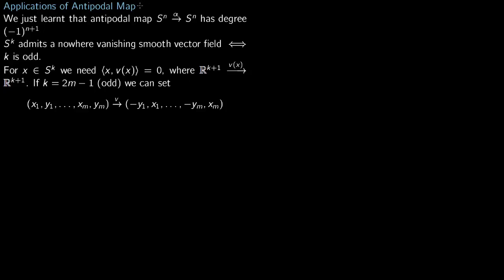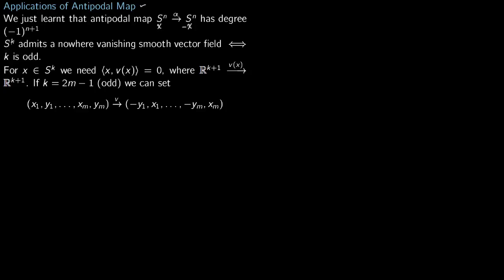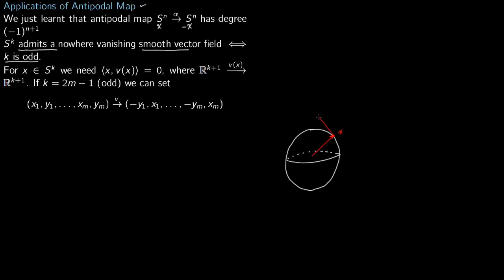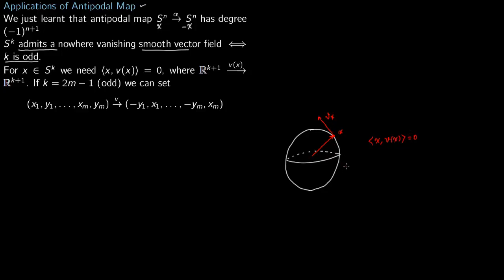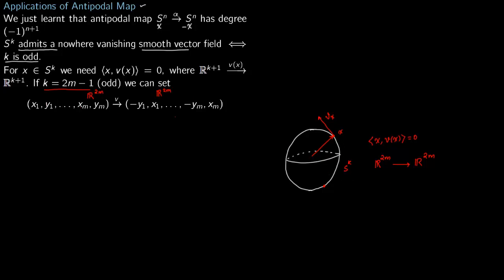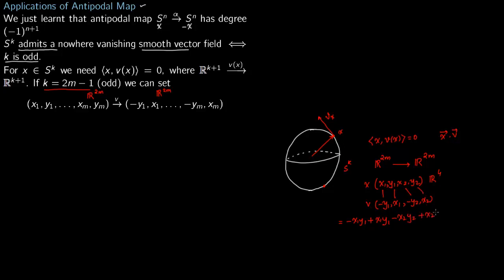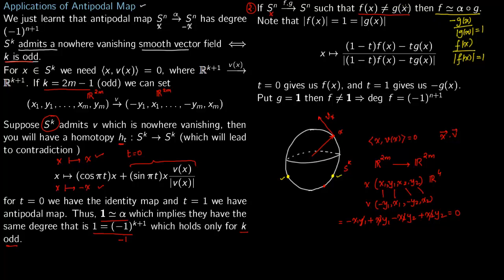Application of Antipodal Map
Taken from Hatcher Section 2.2